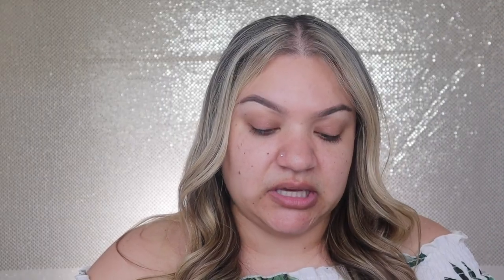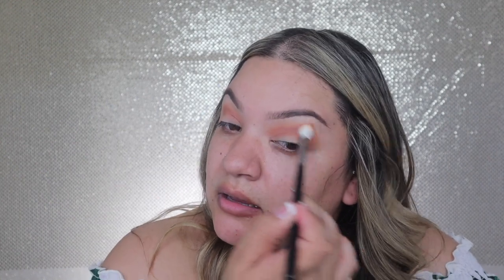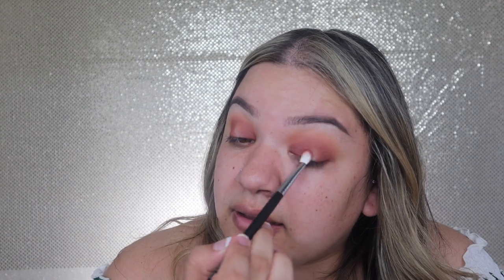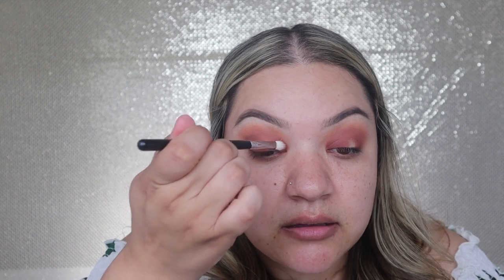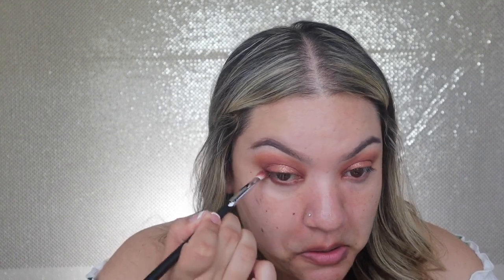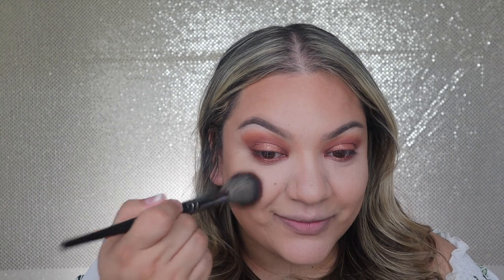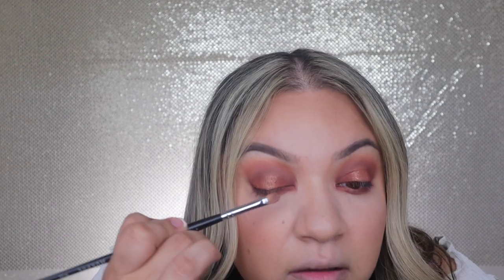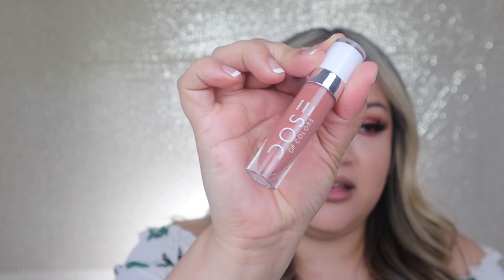Burnt Orange Eyeshadow Feat. ABH Soft Glam Palatte & ColourPop | Salina Cozine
Hey Its Salina!

Today's look is a Burnt Orange Eyeshadow look using ABH Soft Glam palette and ColourPop Super Shock Shadow. I've never used either but this is the beautiful look I created. I also feat Fenty products and On-Fleek Box Lashes and as always I used Morphe brushes.